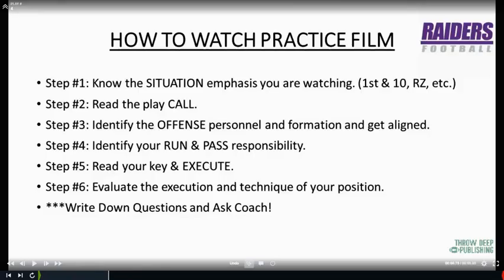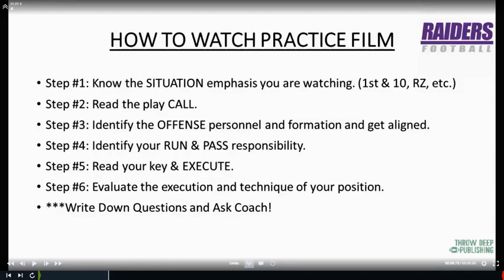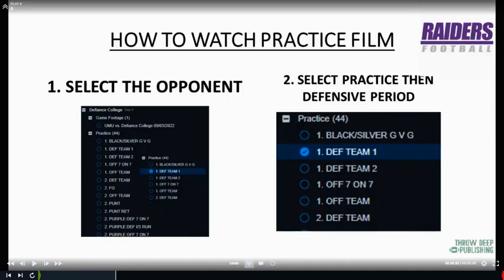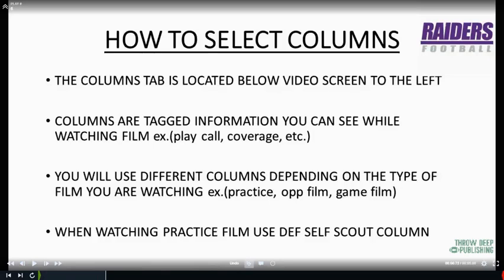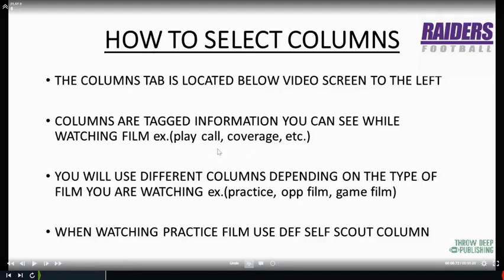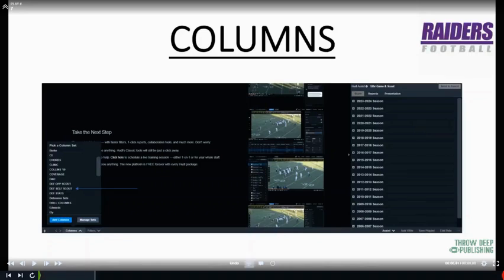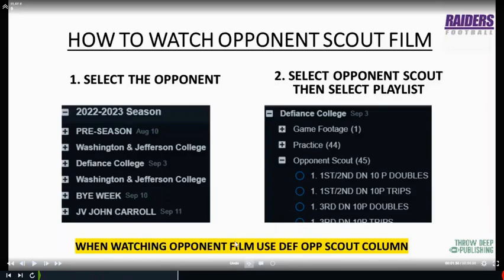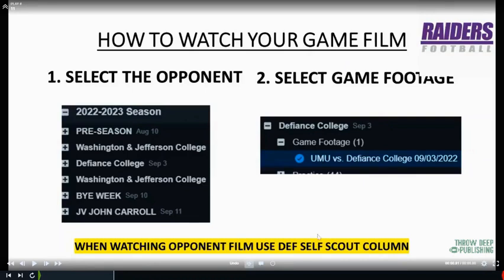How Football Players Should Watch Film | Game Preparation Tips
Master the art of watching film with tips and techniques used by top college football programs like Mount Union. This video guides players on how to break down film, identify key patterns, and prepare for upcoming opponents.

Chapters:
0:00 - How Football Players Need to Watch Film

The Mount Union Defense - The Complete Series